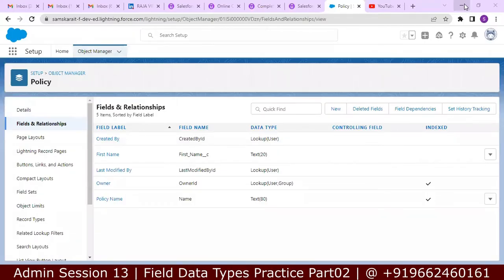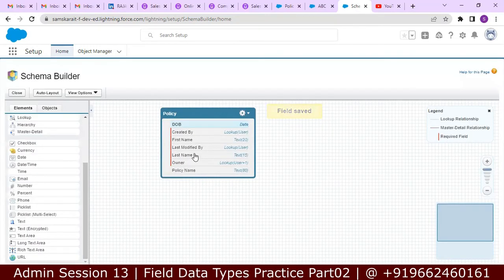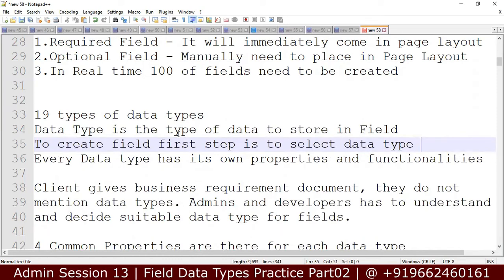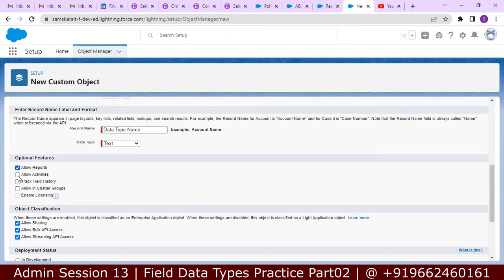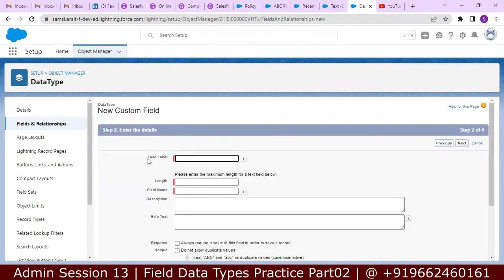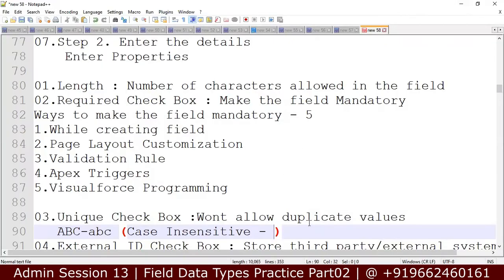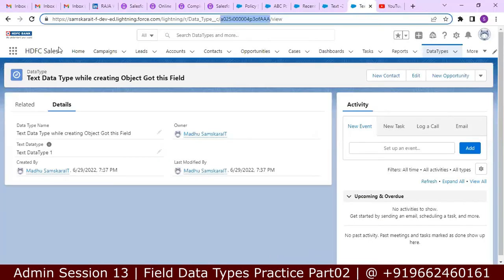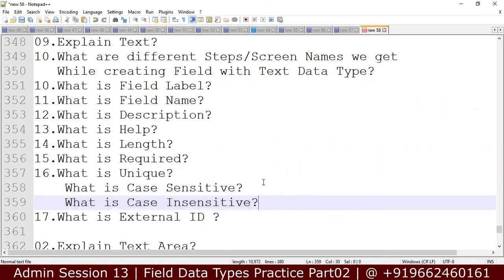Salesforce Admin 13 | Create Field | Data Types Practice Part02 | Text | Data Type Properties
Salesforce Admin Training Session 13 By Madhu.

*Topics Covered*
*(CreatingFields, Data Type Properties, Text Data Type)*

Assignments
01.Create Technical Design Document for LIC to Create Custom
Object "Policy" with Custom Tab "Policies"
Create Following 41 Fields.
S.No. | Field Name |  Data Type | Mandatory | PickList

02.Client approached and asked to draw business requirement
and application for Engineering college application.
Complete the solution by covering all data types for
fields. (What fields are required for +12 Student to apply
for Admission into B.Tech)

03.Create Custom Object Named "Datatype"
Create First Name, Last Name Fields using "Text" Data type for each field
Observe Properties for each data type and UI Screens
Enter Records for each data type
Interview Questions
01.What is Data Type?
02.How many Data Types are there in Salesforce?
02.How we get requirement from client to create
object and fields?
03.What approach need to be followed to create fields?
04.What are the 5 standard fields for an Object?
05.Which field is shown in UI when we create Object?
06.In How many ways we can create fields?
07.Which is the best way to create Field?
08.Explain why we create Fields using Schema Builder?
09.Explain TextDataType?
10.What are different Steps/Screen Names we get
   While creating Field with Text Data Type?
10.What is Field Label?
11.What is Field Name?
12.What is Description?
13.What is Help?
14.What is Length?
15.What is Required?
16.What is Unique?
 What is Case Sensitive?
 What is Case Insensitive?
17.What is External ID ?
18.Explain DataTypeProperties?
Navigations
Create a Field using Text Data Type

01.Setup
02.Object Manager
03.Go to Object (Datatype)
04.Go to Fields & Relationships
05.Click Create New (Custom Field)
06.Step 1. Choose the field type
 Select Text
07.Step 2. Enter the details
 Enter Properties
08.Step 3. Establish field-level security
    Select the Profiles to which field should be available
09.Step 4. Add to page layouts
    Page Layout in which field to include

01.Length : Number of characters allowed in the field
02.Required Check Box : Make the field Mandatory
Ways to make the field mandatory - 5
1.While creating field
2.Page Layout Customization
3.Validation Rule
4.Apex Triggers
5.Visualforce Programming

03.Unique Check Box :Wont allow duplicate values
   ABC-abc (Case Insensitive - Duplicate)
           (Case Sensitive - Different - Password)
     abc@123 - Abc
04.External ID Check Box :
    Store third party/external system - ExternalID
    Record id. Used for integration
(4+4=8) - Properties
2.Schema Builder
01.Setup
02.Schema Builder
03.Drag and Drop Required Data type for Field
04.Enter Property Details
05.Click Save